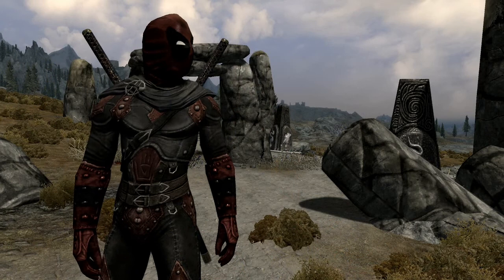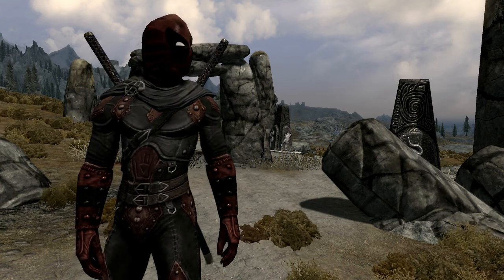Mods of Skyrim - Deadpool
A fully voiced follower based on the Marvel character, Deadpool.

1st mod review video, started with something simple (and different!), what do you guys think?

***NOTE: This video does not display the correct texture for the armour, as I said if you have anything replacing the shrouded armour then that will take precident - this includes the fix to the armour made in the unofficial skyrim patch!
Because the author did not create his own unique .nif files to apply the texture to, the correct Deadpool body armour texture will not be visible if you have the USP.***